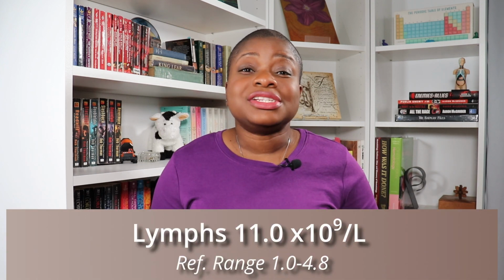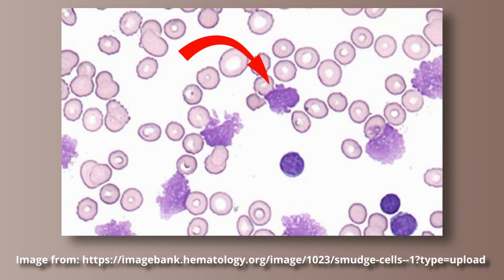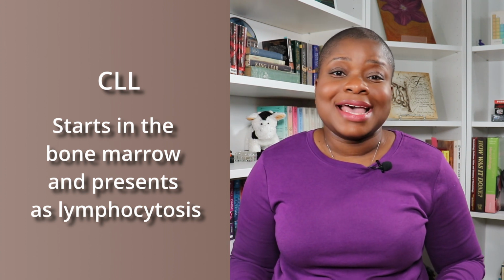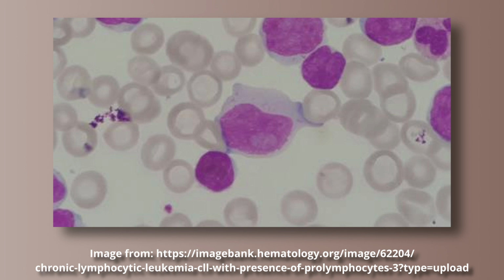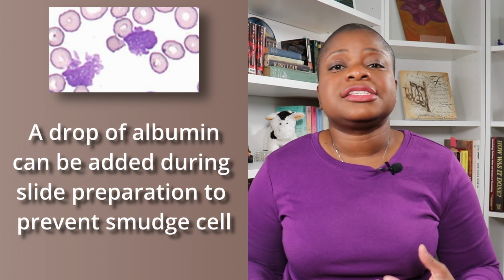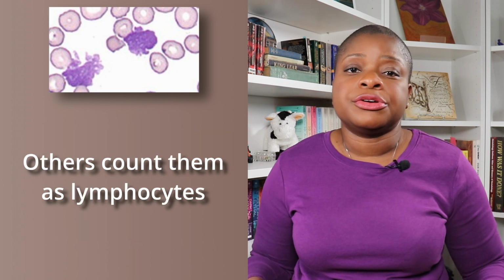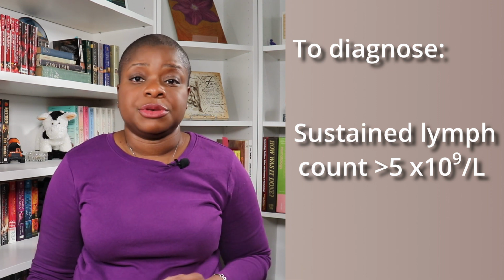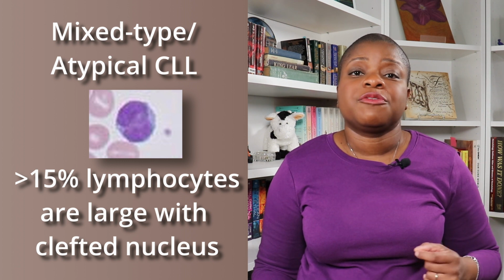Identifying Chronic Lymphocytic Leukemia | Heme Ed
We start the year off will a look at Chronic Lymphocytic Leukemia (CLL) and Small Lymphocytic Lymphoma (SLL). We will learn what to look for at the microscope from initial diagnosis through to progression or disease transformation.

References:

Carr, J. H., Rodak, B. F. (1999). Clinical Hematology Atlas. Philadelphia: W. B. Saunders Company.
Hoffbrand, A. V., Steensma, D. P. (2020). Hoffbrand's Essential Haematology (8th ed.). Oxford: Wiley.
Keohane, E. M., Otto, C. N., Walenga, J. M. (2020). Rodak's Hematology: Clinical Principles and Applications (6th ed.). St. Louis: Elsevier.
McKenzie, S. B., Williams, J. L. (2015). Clinical Laboratory Hematology (3rd ed.). New Jersey: Pearson.

Attributions:
Illustrations provided by pixabay.com users:  clker-free-vector-images, OpenIcons, fernandozhiminaicela, graphics53, 652234 and  openclipart-vectors

B-Roll video provided by pixabay.com users: YU125,